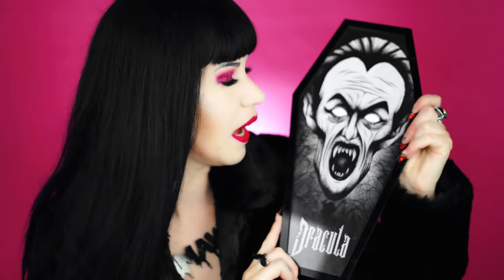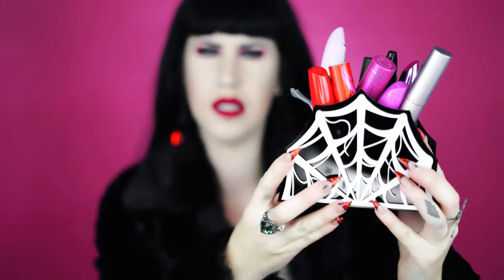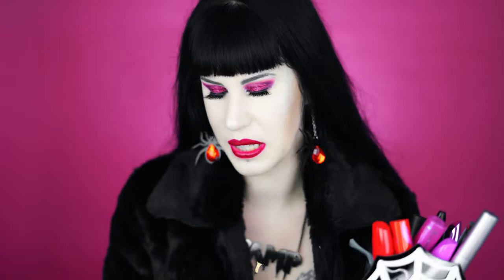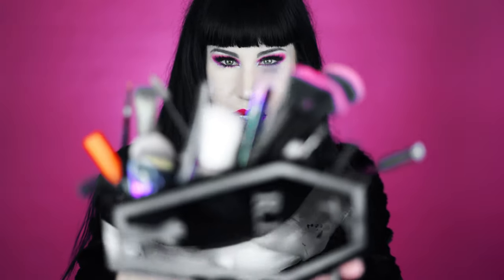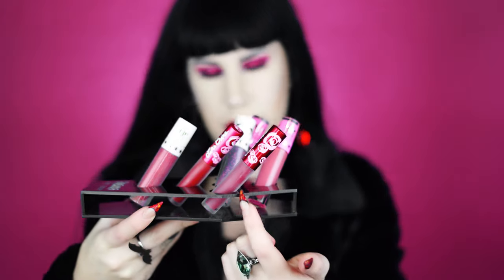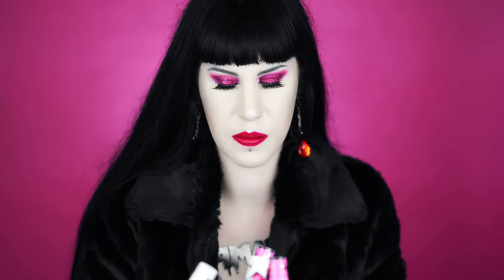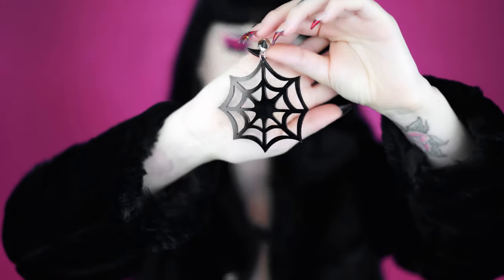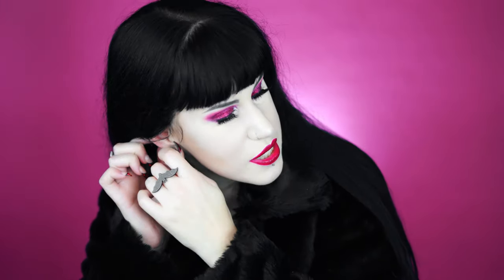Gothic Jewelry + Decor: Showcasing The Brand Ravenous | Avelina De Moray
If you haven't yet discovered Ravenous in Brazil, please go and give their website a visit! There's so many creepy and gothy items, its really a tantalising treat to browse through their site.

I've been using all the items I was given for about 6 months and have had ZERO quality issues, everything was perfect when it arrived and is still in pristine condition. I find this important if i am going to recommend a brand to you all!.

The currency the website uses is Brazillion Real.
You can use a currency converter to convert it to your currency.

My Makeup in this video:
Eyeshadow from Jeffree Stars BLOOD SUGAR palette.
Lips: "hi How are ya?' by Jeffree Stars
Bottom lashes lined with Kat Von Ds Lash Liner.
Lashes by Model Rock

What Im wearing:
Jacket by Current Mood @Dollskill

xx

I am also the singer of Goth band AS ANGELS BLEED